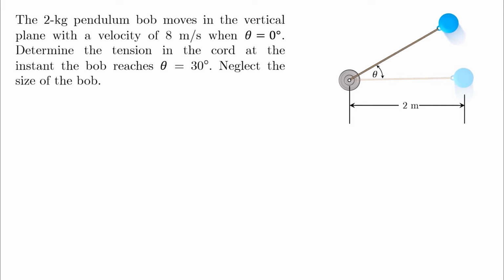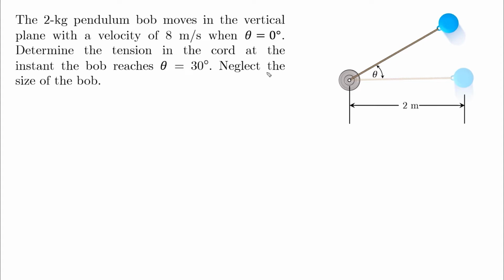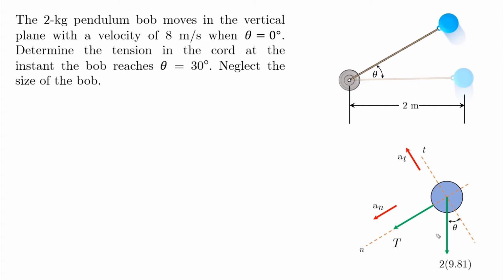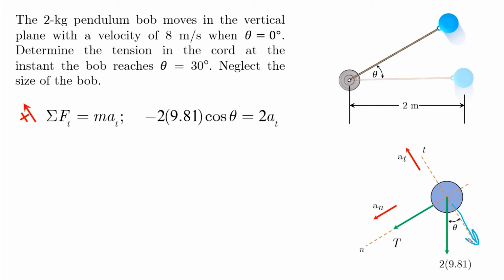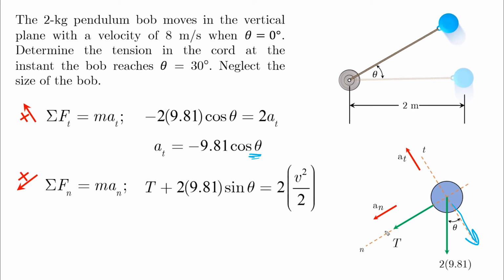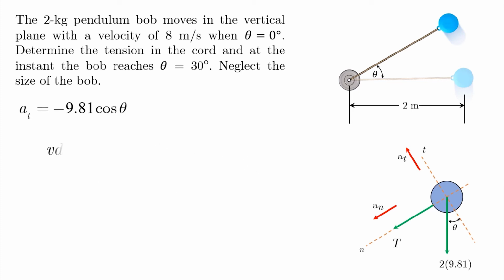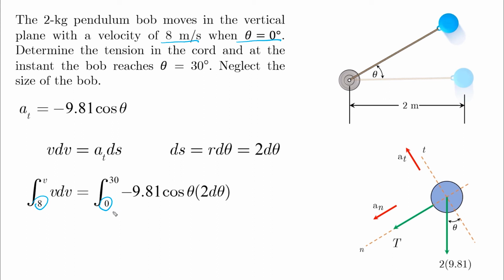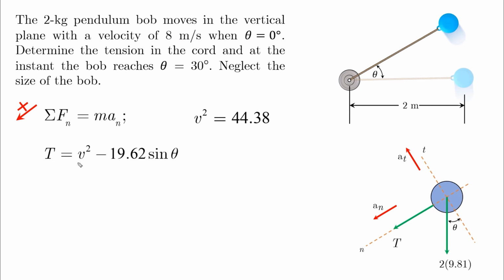Normal and Tangential Equations of Motion - Problem 2 - Dynamics Tutorial